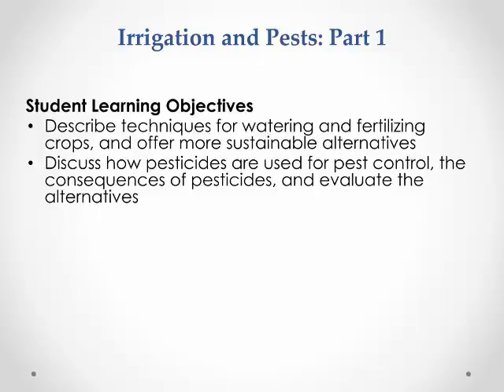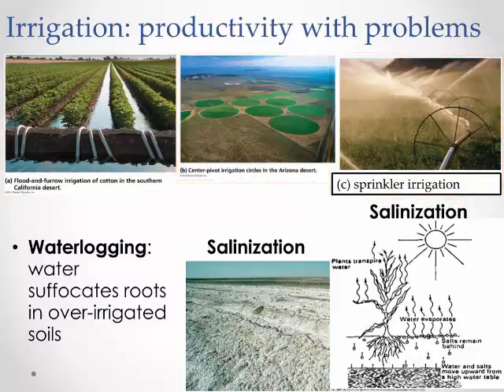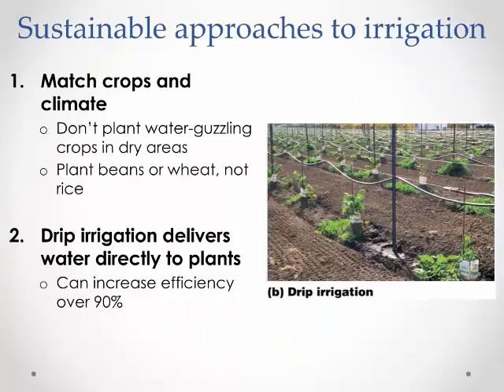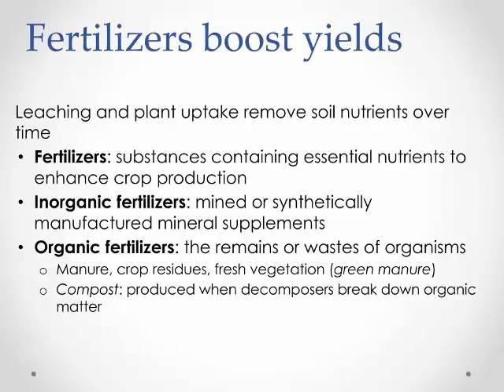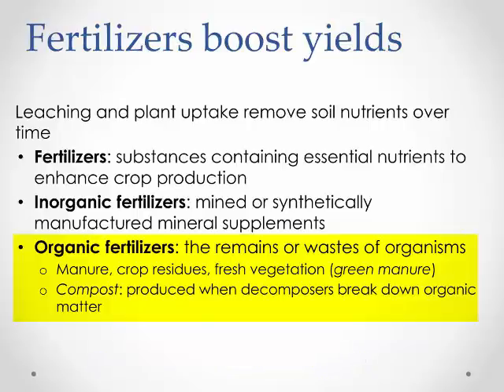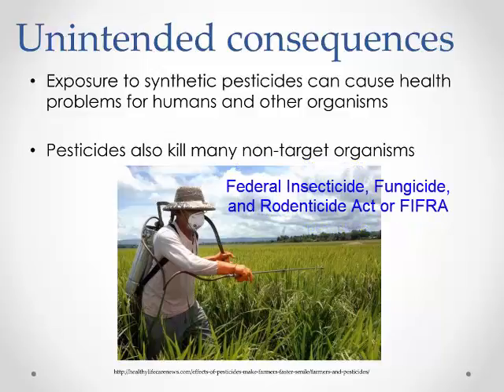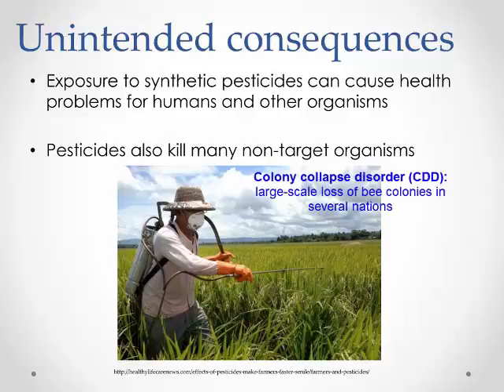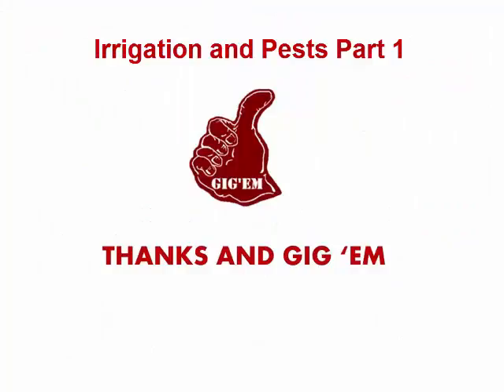Irrigation, Pests and GMOs Part 1